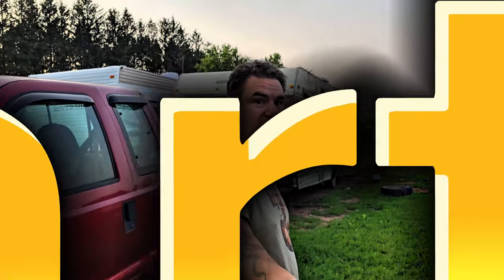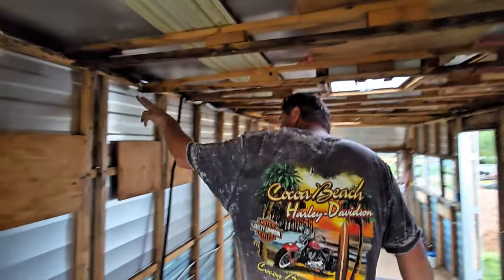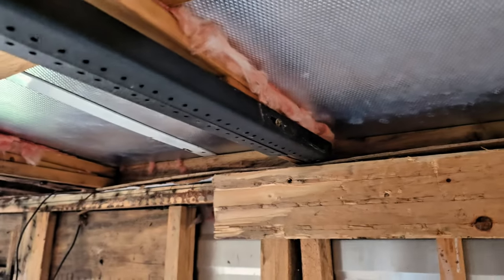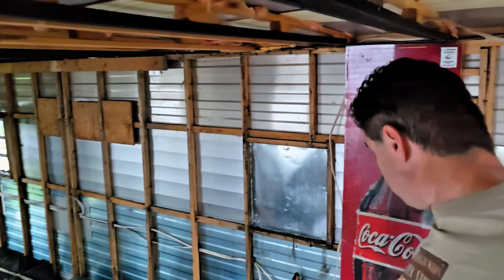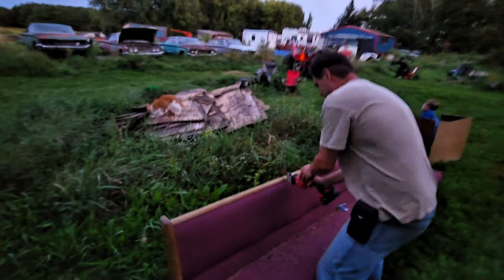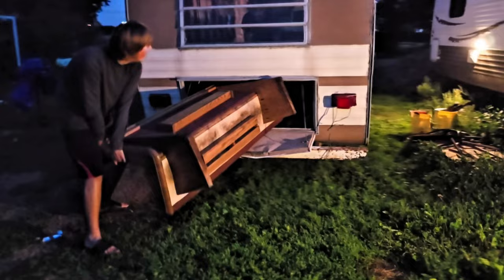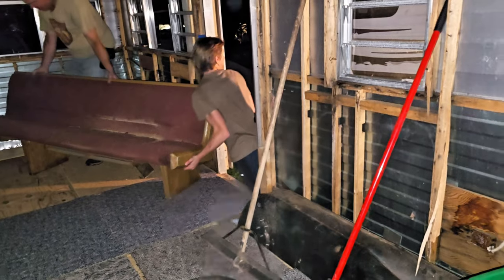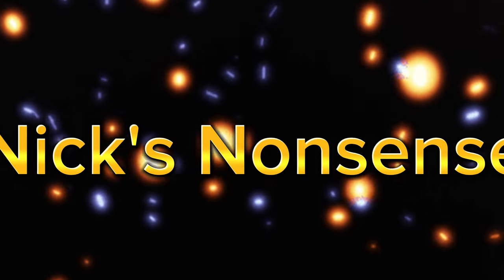Vintage Camper Rescue - Part 2. 1972 Starcraft.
We are back with Part 2 on another episode of repairing the 1972 Starcraft 24-foot camper that we purchased off of Facebook Marketplace.

Thanks for checking out our series on purchasing a vintage camper and fixing it up.

This was a unique piece of history, with the brown coloring straight from the 70s. It had been gutted already, so a lot of the hard work was already done. Unfortunately, the floor had been removed, so our first job was to put a 2x4 frame in and two layers of plywood so that we could walk inside without falling through the floor.

We got it home after a sketchy drive and then began the process of getting it so it can be used for storage.

A lot of people say it would have been better in the junk yard, and maybe that's true. But money doesn't grow on trees around here in Wisconsin, and neither did our garden this year, so we need to jump on opportunities when we come across them. I'd love to have a giant 60-foot x 120-foot shed to just cover everything, but for now, a tiny 8ft x 24-foot camper is a start.

We intend to just use it for hay storage to begin with, with probably storing a few other things in the back area. We'd like to get some lighting in here and power outlets. I don't know if we'd ever turn this into a camper again, but that's always a possibility.

This time, we are working on the ceiling so that the roof doesn't continue to sag and possibly collapse in when we get snow.

We also get a peek into some possible furnishings that we may put in here.